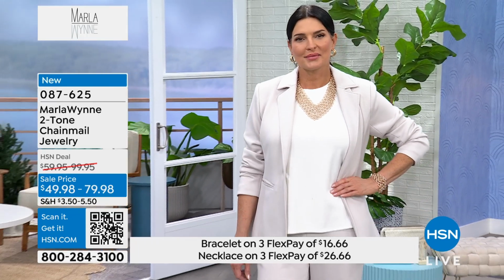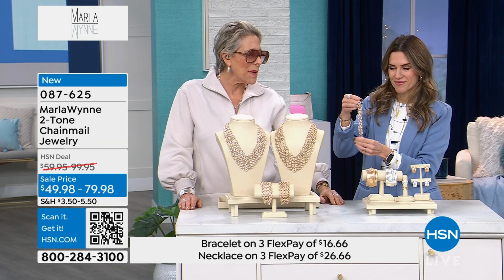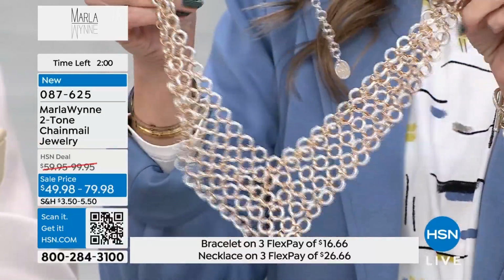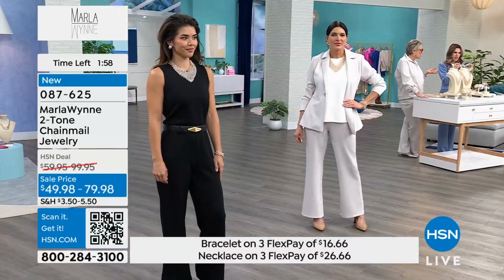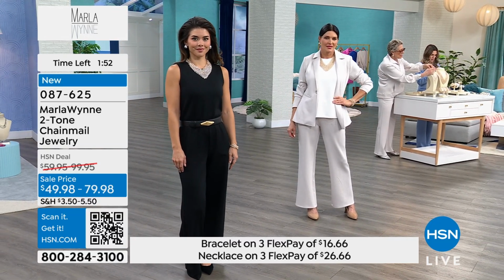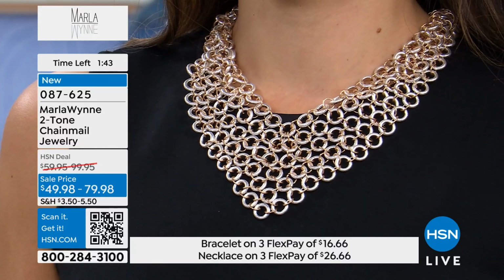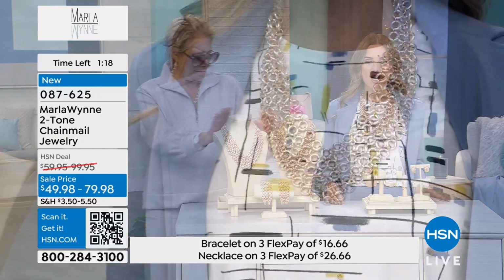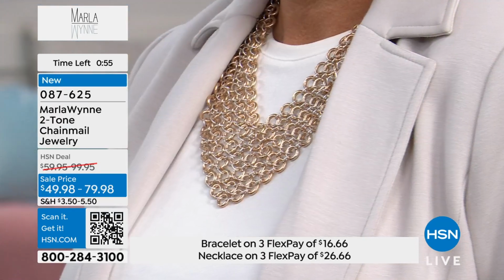MarlaWynne 201/2" 2Tone Chainmail Necklace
Bold, yet simple, MarlaWynne's modern, necklinefilling topper is the kind of jewelry looks great with all of your wardrobe's subjects, from landlaboring denim to castlestrutting frocks.

    Approx. 201/2"L x 11/16"W with 3" extender
    Goldtone or silvertone worn finish
    Lobsterclaw clasp
    Chainmaildesign scarf silhouette round links with layer of fine, contrastcolor round links